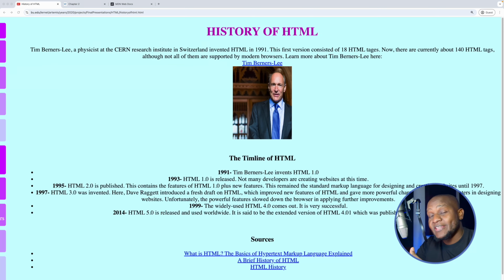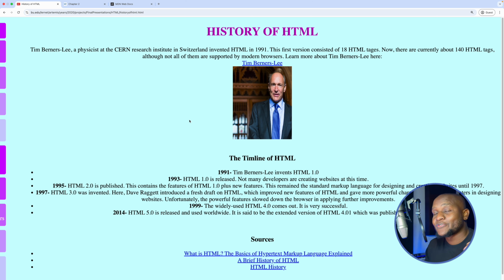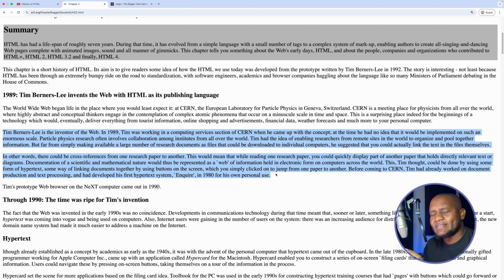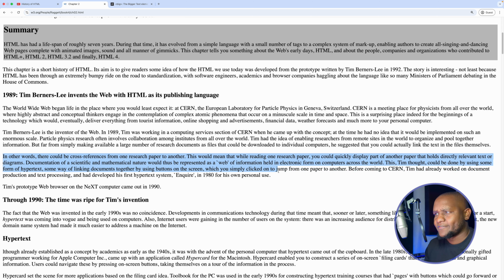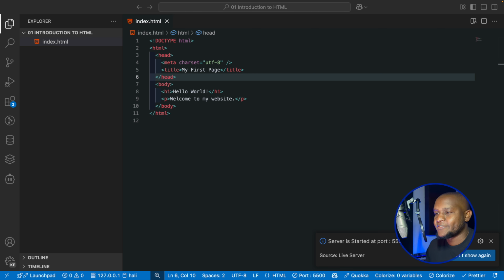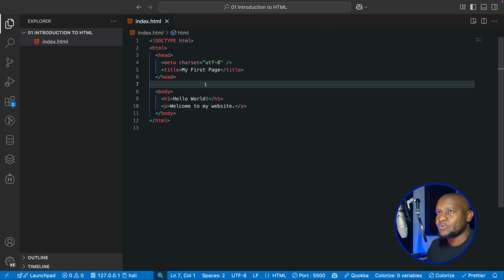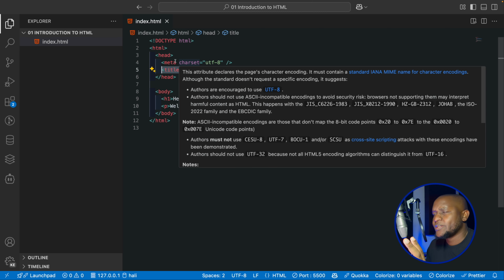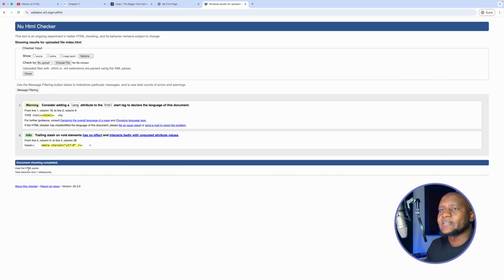#002 HTML Basics for Beginners: Introduction, Structure & First Webpage Tutorial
Welcome to Module 1: Introduction to HTML! In this beginner-friendly tutorial, the second episode of this series, you'll learn the fundamentals of HTML (HyperText Markup Language)—the foundation of every webpage.

What You’ll Learn:

[00:00] #002 Introduction to HTML Basics
[01:00] What is HTML & Why It Matters
[02:00] Brief History of HTML (HTML4, XHTML, HTML5)
[03:00] How Browsers Interpret HTML
[04:00] Relationship Between HTML, CSS & JavaScript
[05:00] Basic HTML Document Structure
[06:00] Important Meta Tags
[07:00] Hands-On Activity: Create Your First HTML Page 🎯
Next Steps:

Experiment with headings, paragraphs, and line breaks
Validate your code with the W3C Validator
Explore more on MDN Web Docs
🎯 Up Next: Module 2 - Text Formatting & Lists 📝